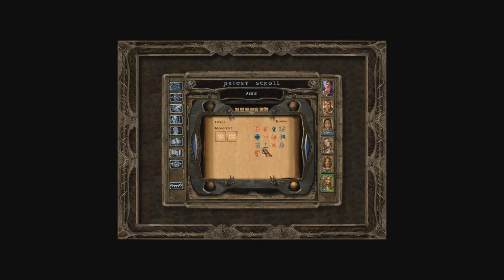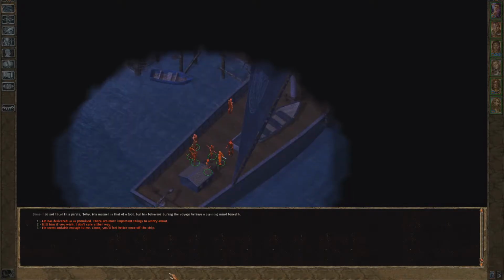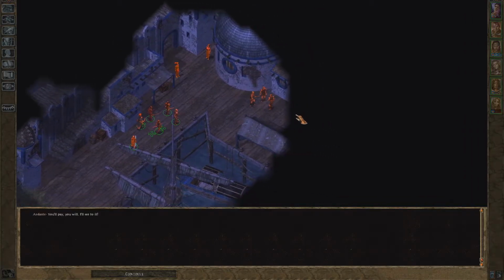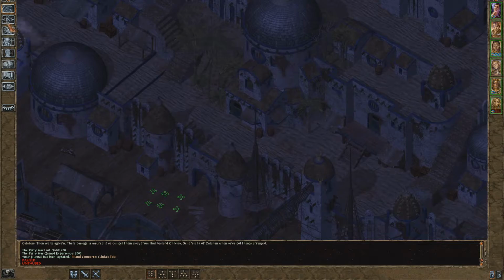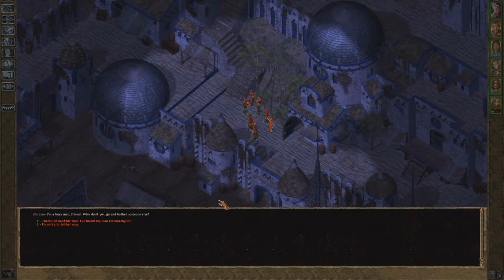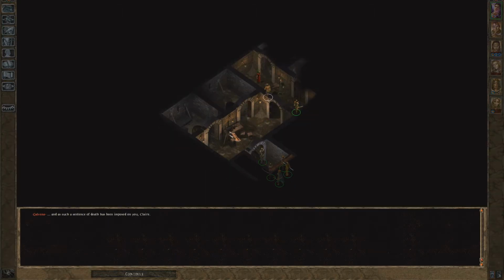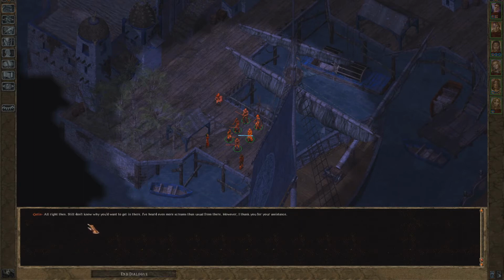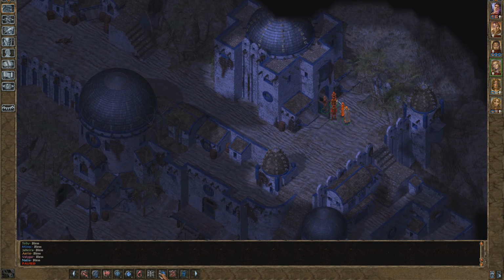Baldur’s Gate II Shadows of Amn – Toby’s Tale #29: Pirate Island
In this episode of Baldur’s Gate II Shadows of Amn – Toby’s Tale, we arrive on the island that houses the mage prison of Spellhold. After navigating our way through the local concerns and killing a malevolent leader of the local prostitutes, we stand on the doorstep to Spellhold and ready to rescue Imoen.

Welcome, everybody, to the sequel to my recently concluded Let’s Play of Baldur’s Gate: Baldur’s Gate II Shadows of Amn. In this series, we will be following Toby and our merry band of adventurers into the second game. Unlike Baldur’s Gate 1 which I played through Nashkel, I have never even touched this game beyond a little bit in the opening area where I messed around a little to ensure it worked on my system a few years back.

That said, I have watched a couple of Let’s Plays of the game so I may recognize a few plot points from those LPs. Just something to bear in mind.

This series will be in much the same format as the old BG1 series. I will be roleplaying it to a degree while also trying to experience as much of the content as possible.

But keep in mind that while Toby is still our favorite goody-goody thief from the last game, he’s not quite as chipper and cheerful as he was when we left Candlekeep. Toby is much more the hardened warrior and, due to events at the end of the last game and the start of this one, he has some trust issues with strangers. So that’s going to be playing into his reactions to certain people in this game. He won’t be stabbing random strangers or anything but Toby isn’t nearly so likely to trust that a random person he meets on the street has his best interests at heart as he used to be.

I will also be continuing on with Toby’s Journal entries from the last game where I have him write a bit of his thoughts on the events in the story to give you an idea of how he views things. I think it went pretty well for the first game so we’ll be doing the same here.

As far as mods go, I do have some of the modifications from the BG2 Tweaks Anthology installed but that’s basically it for mods. This playthrough is largely vanilla so no extra companions or anything like that.

I am quite amicable to making changes to how I do my series so if you have any feedback or suggestions for me, please leave it for me down below!

TubeBuddy is one of the best ways to optimize your YouTube videos by allowing you to easily update tags, thumbnails, end screens and so on.

Baldur's Gate is a fantasy role-playing video game developed by BioWare and published in 1998 by Interplay Entertainment. It is the first game in the Baldur’s Gate series and takes place in the Forgotten Realms, a high fantasy campaign setting using a modified version of the AD&D 2nd edition ruleset.